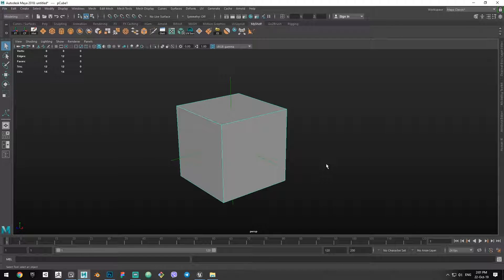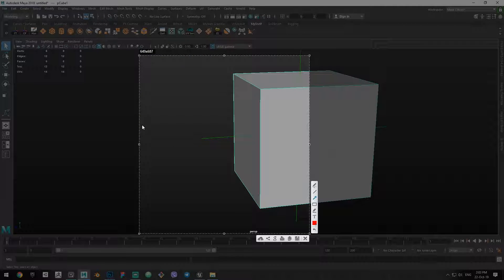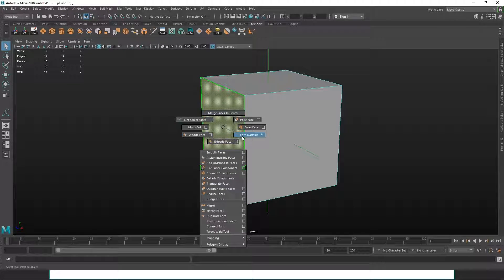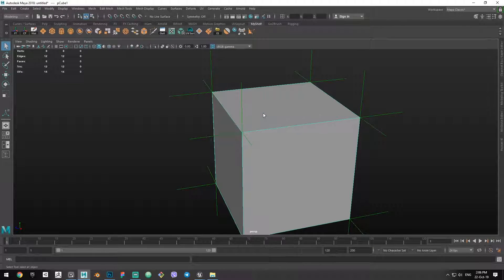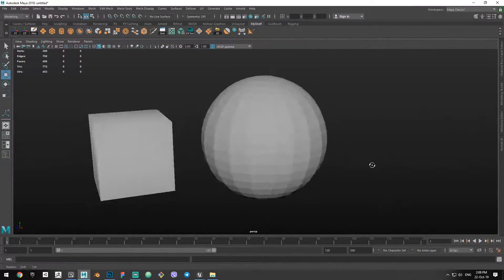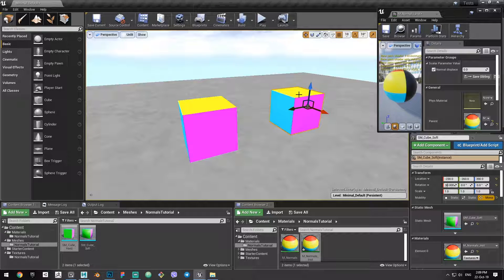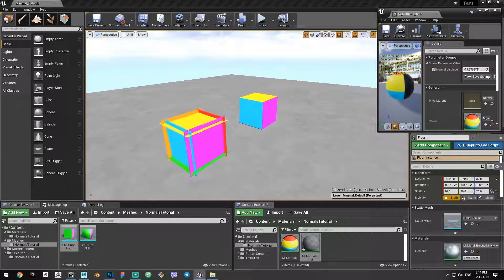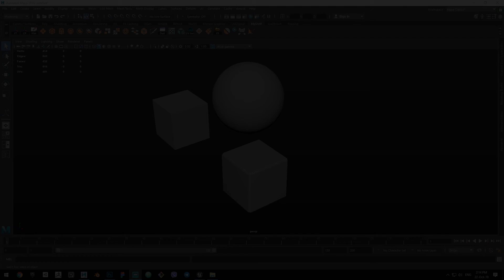3D basics - What are Normals?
Here we cover the basics of normals, what they are and how you can manipulate them to your liking